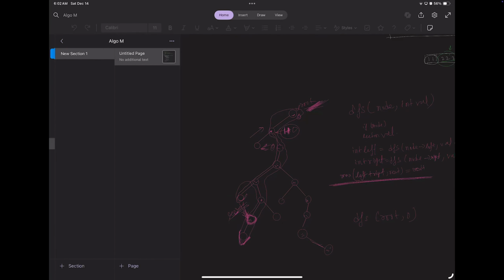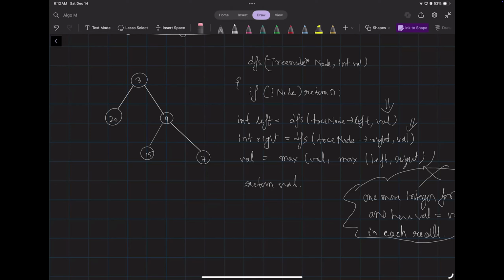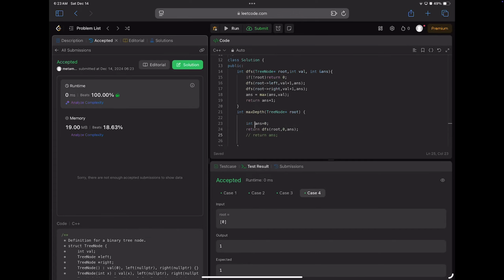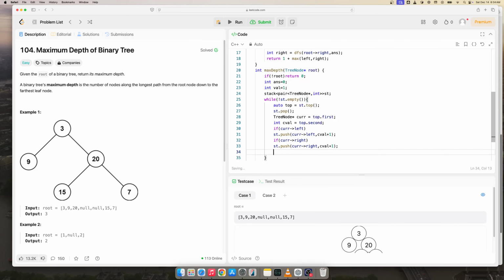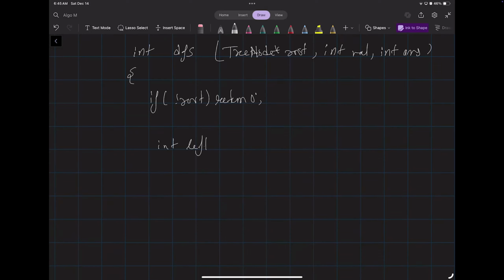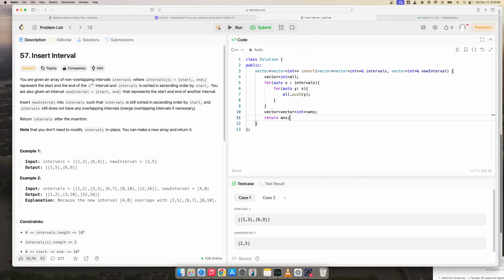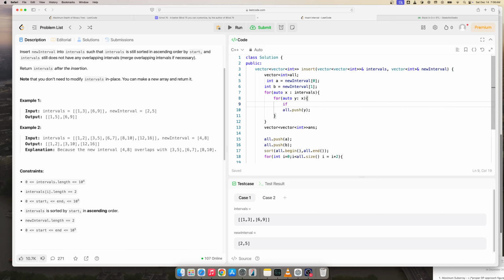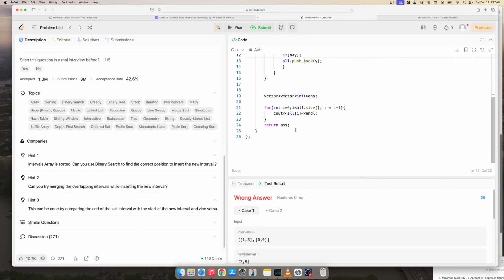Day 13 of The Coding Interview Preparation.